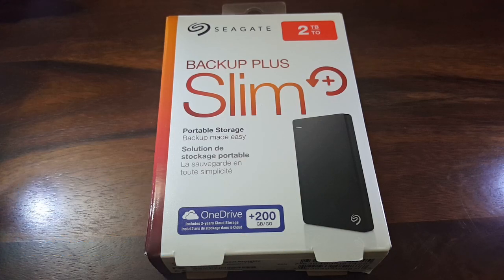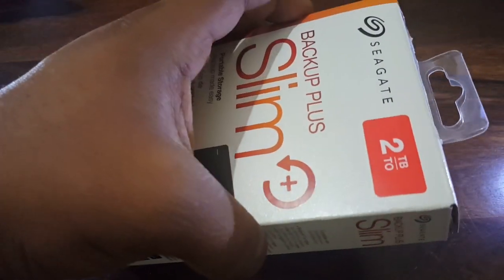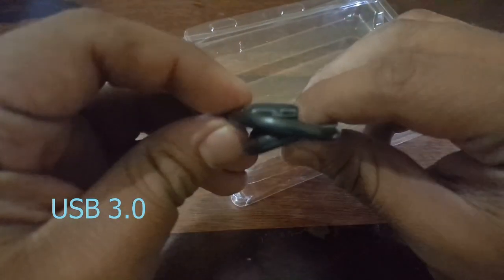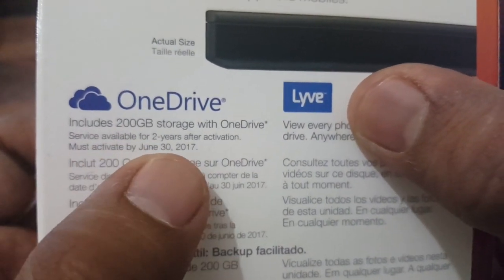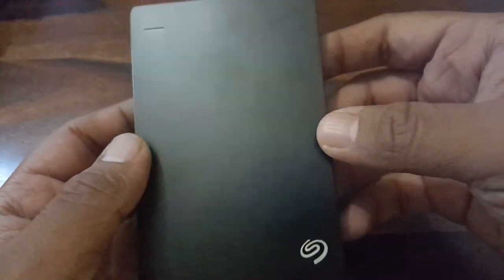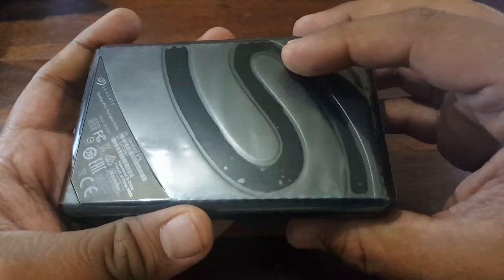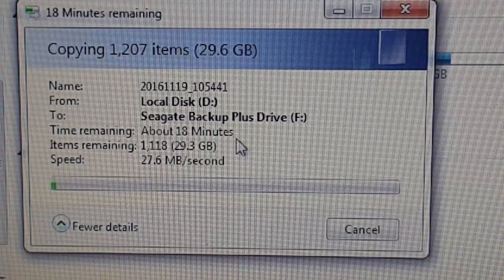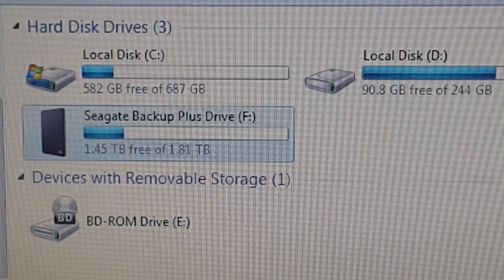Seagate Backup Plus slim 2TB External Portable Drive Unboxing and Review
Seagate Backup Plus slim 2TB External Portable Drive Unboxing and Review: The seagate backup plus slim 2tb external portable hard drive comes as a little surprise with 2TB of storage space and pretty small dimensions which makes it a lot easier to carry around. The video is the unboxing and review of this amazingly  small and handy hard drive.

Link to the Product:
Seagate backup plus slim 2 TB

Seagate backup plus slim 1 TB

Take care-

Yantra Tek